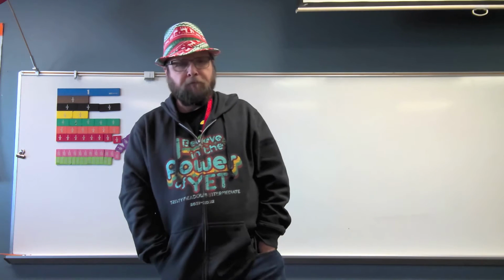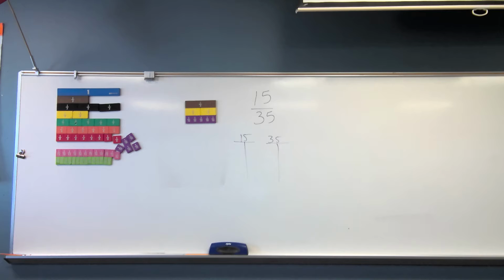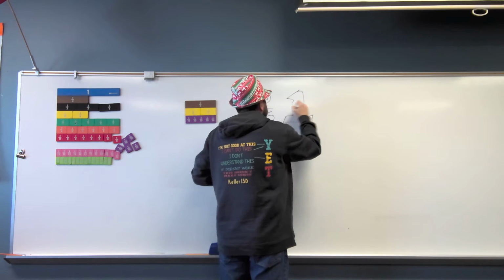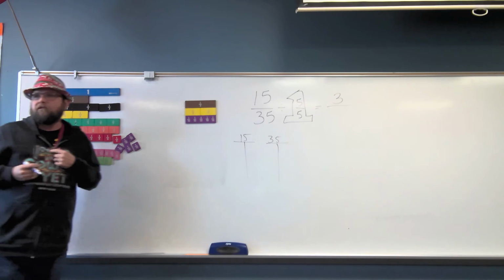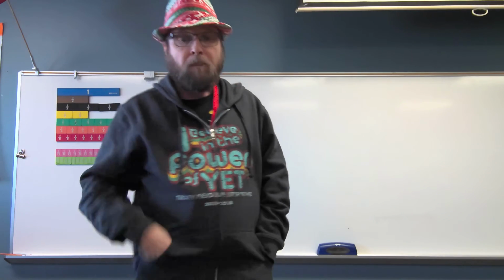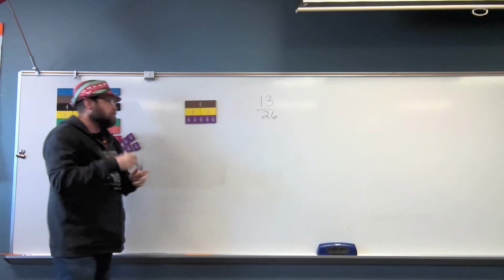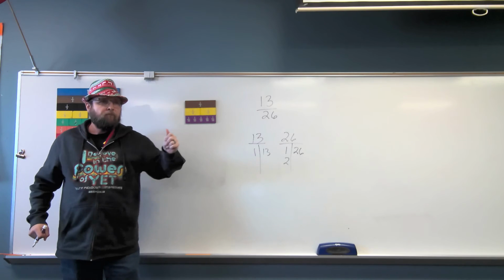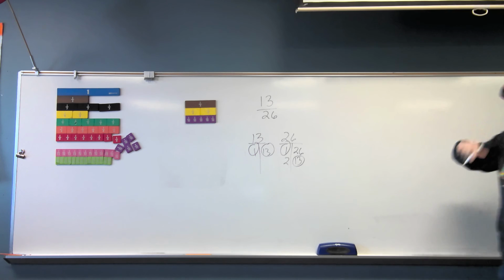2021 12 13 Simplify fractions class two